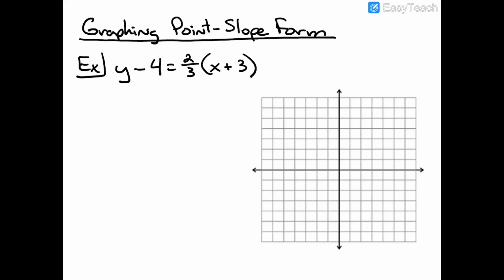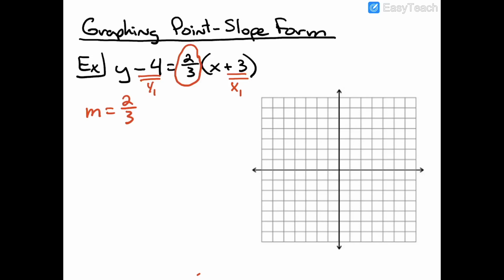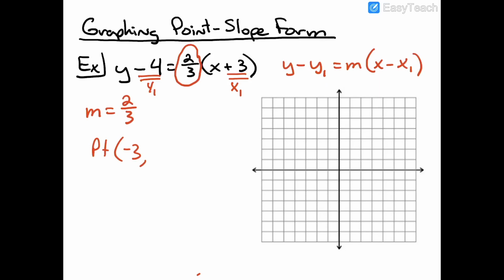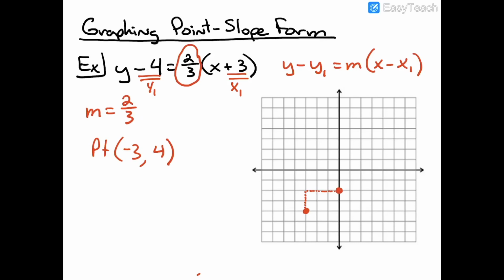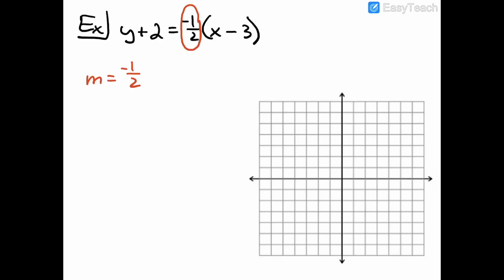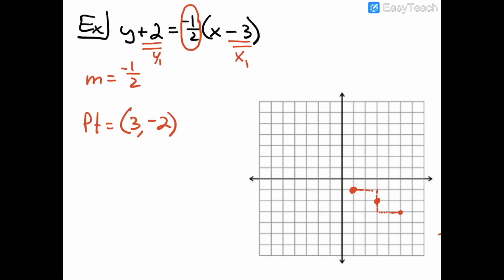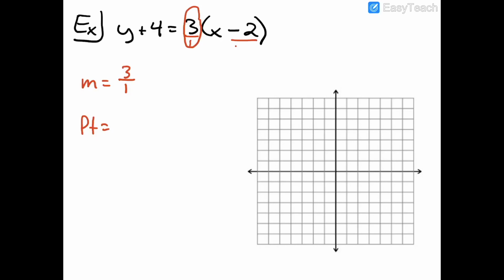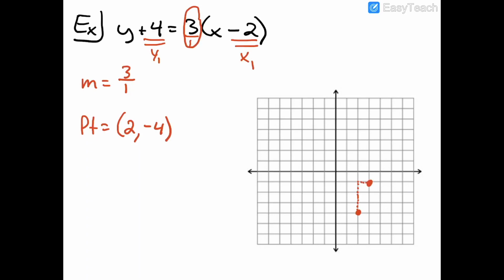Graphing Point-Slope Form of a Linear Equation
This video goes through 3 examples of how to Graph a Linear Equation in Point-Slope Form.  This would typically be found in an Algebra 1 class.